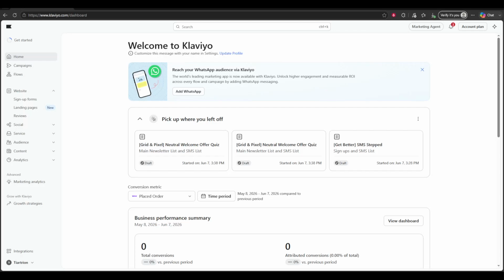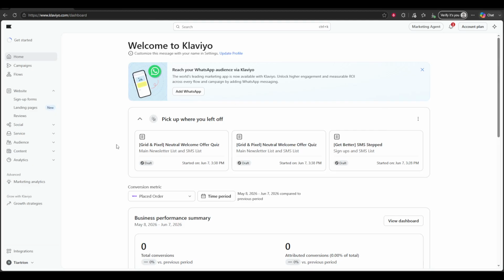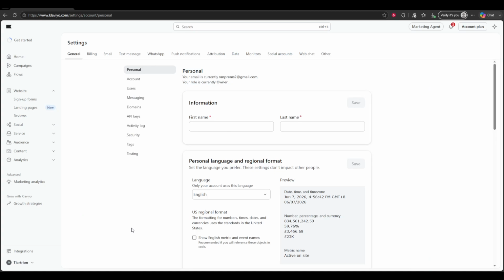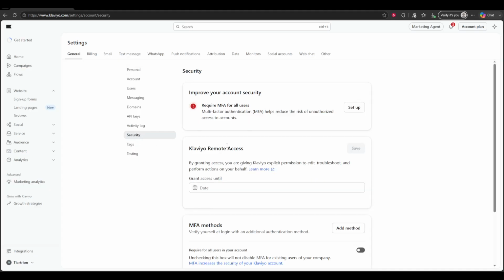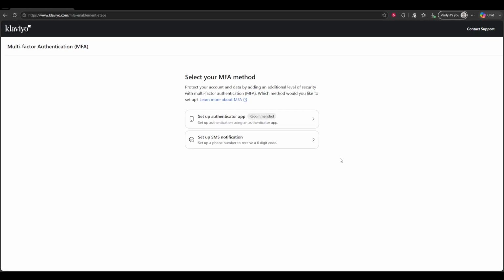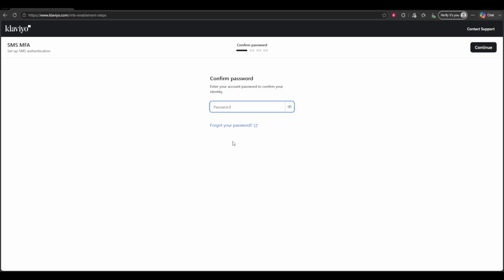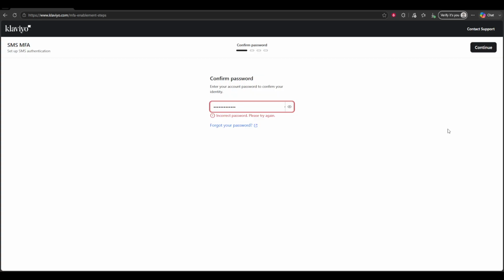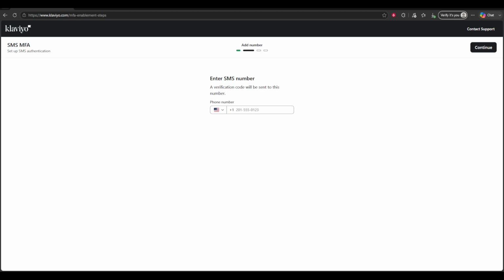How to Change Phone Number on Klaviyo 2026 (Update Phone Number Quickly)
In this video, we're diving into the essential steps of managing your account effectively by teaching you how to change your phone number on Klaviyo.

By following along, you will learn the exact steps required to update your phone number in Klaviyo's system. Ensure your account remains secure and up-to-date. Watch till the end to make the most of this valuable information!